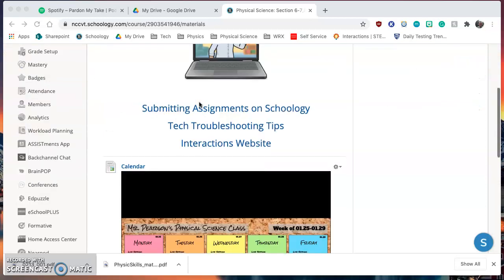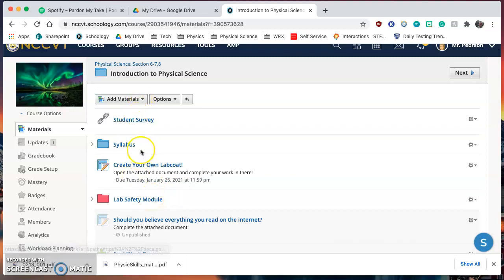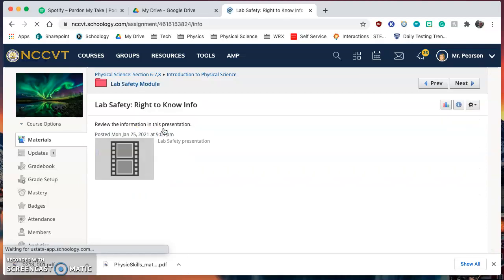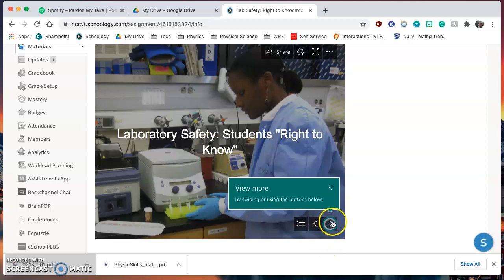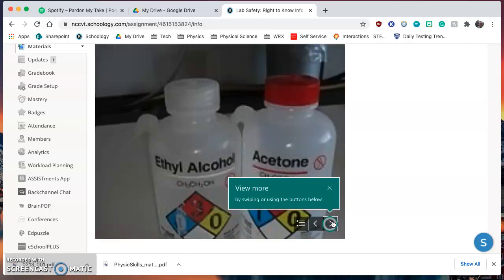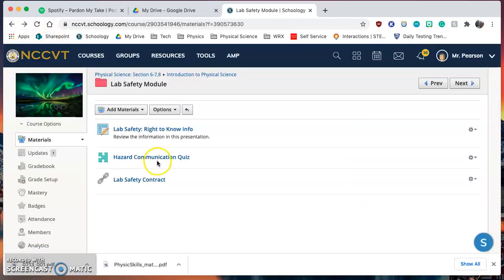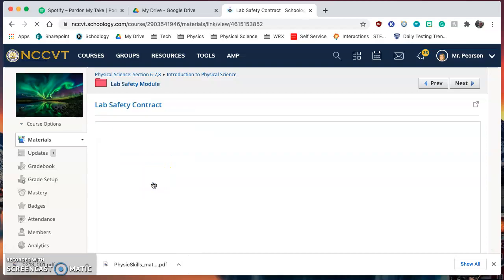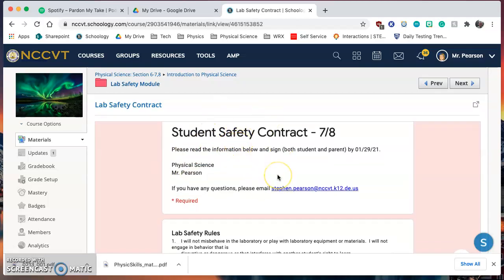Lab Safety Module